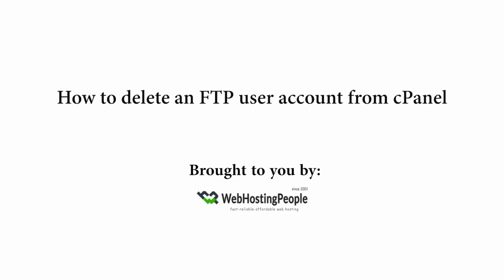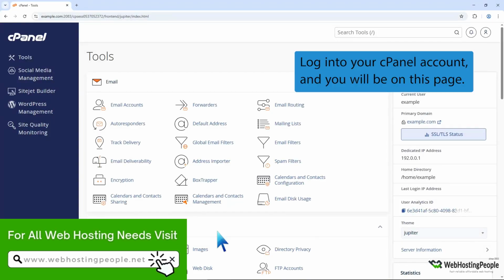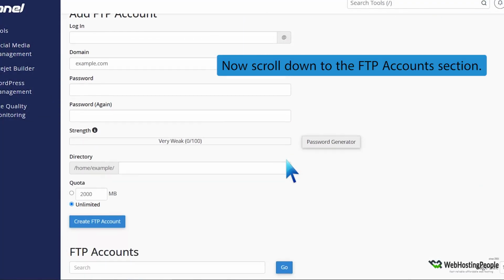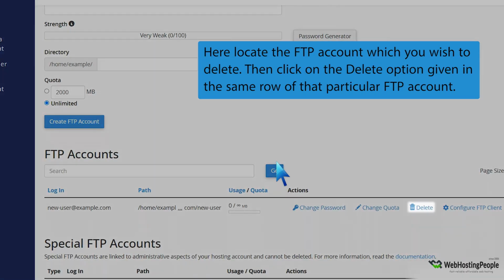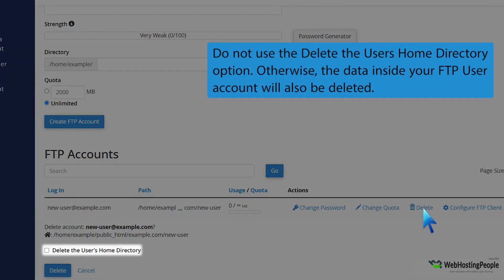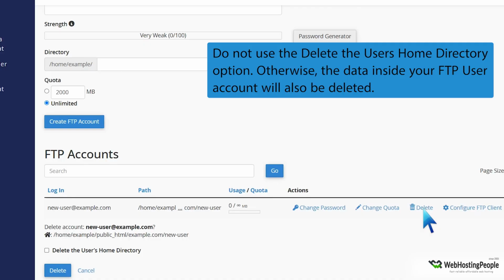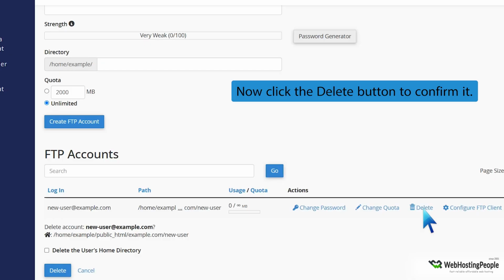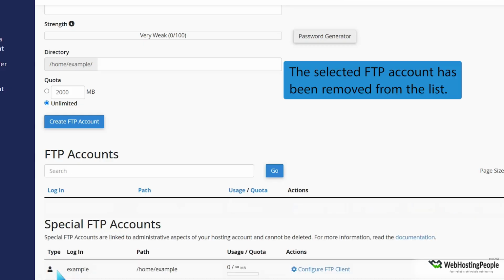How to Delete an FTP User account from cPanel WebHostingPeople